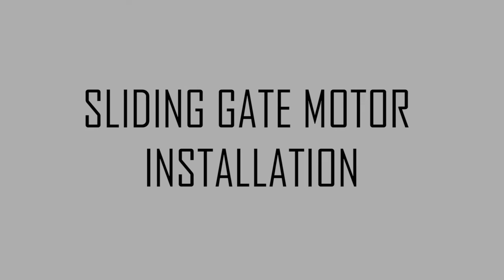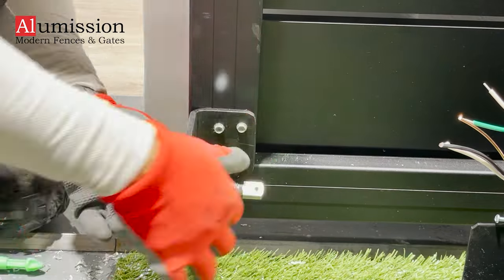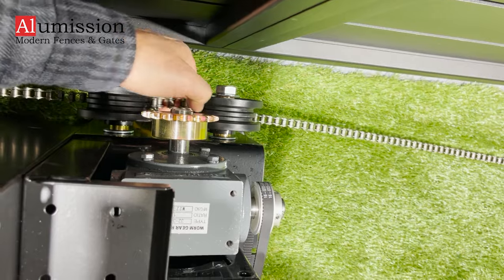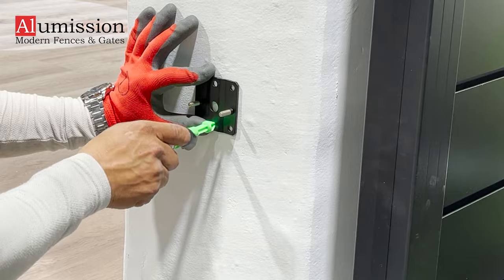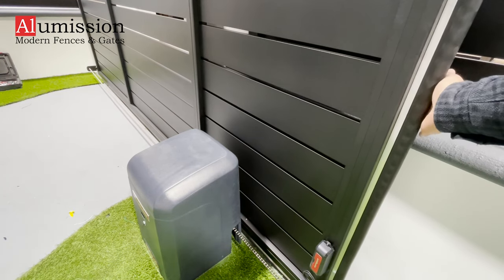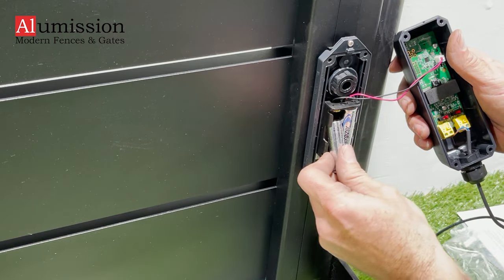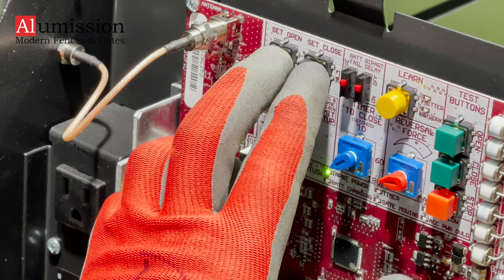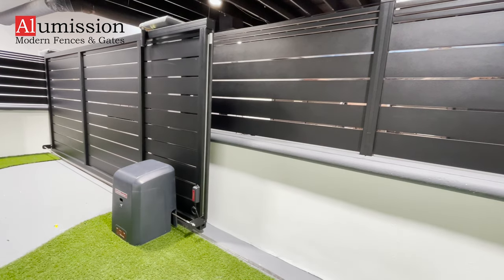Aluminum sliding gate motor installation. For LiftMaster RSL12UL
Follow this video step by step to learn how to install LiftMaster RSL12UL motor for a sliding gate.

Alumission fence and gate systems are specially designed for easy and fast assembly & installation.

No special tools are needed. The main tools are miter saw and a drill.

With Alumission products you can build fences, wall toppers, pedestrian gates, sliding gates, double swing gates, and more. You can even motorize your gate, too!